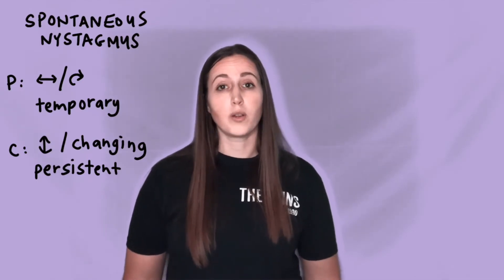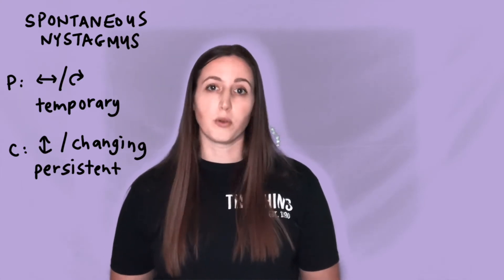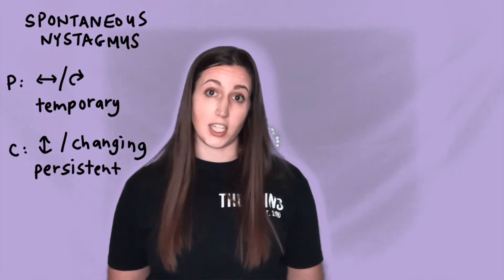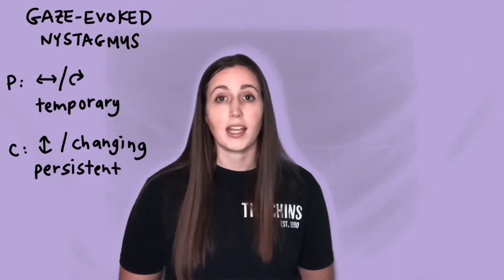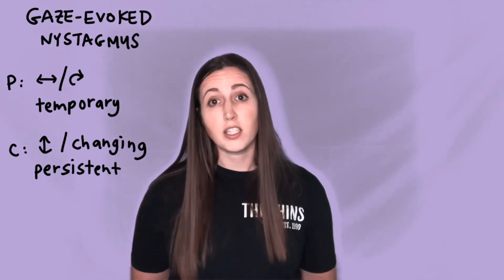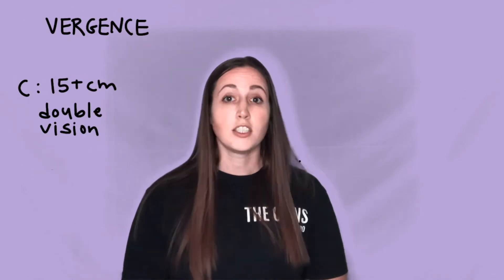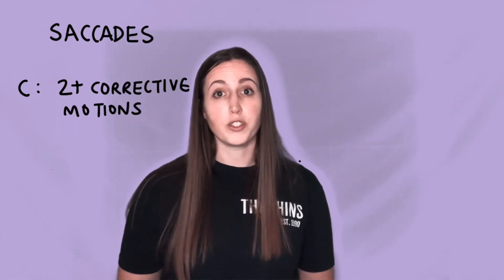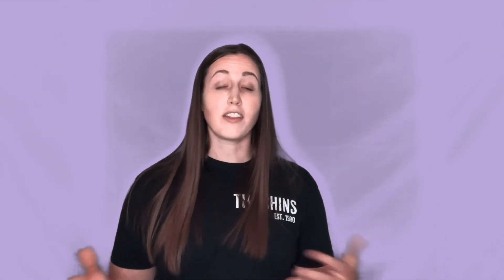Oculomotor Exam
A three-minute speed round to prep the aspiring PT for the basics tests in an oculomotor exam - including vergence, saccades, smooth pursuits, and more!

Study Guide for this video